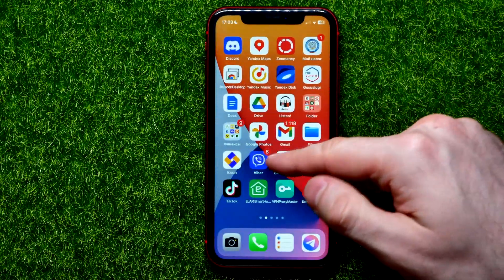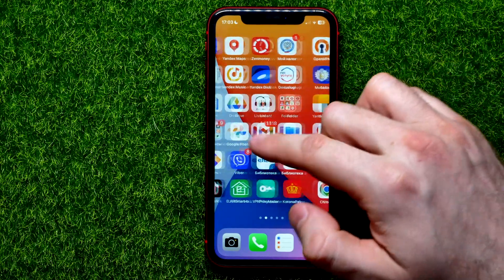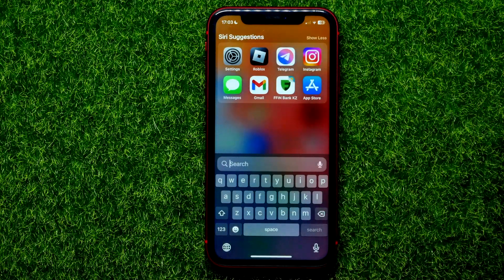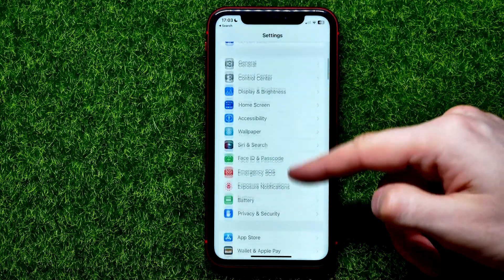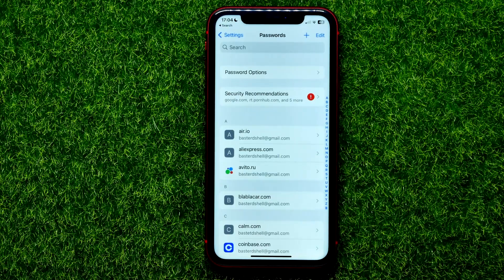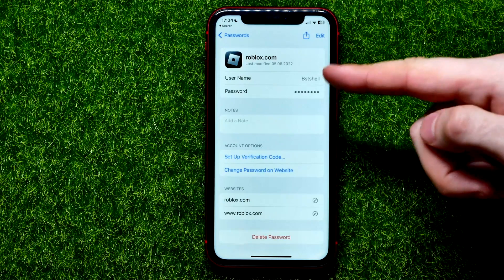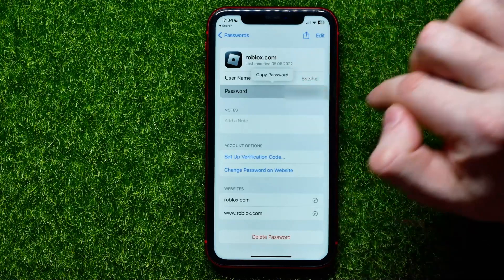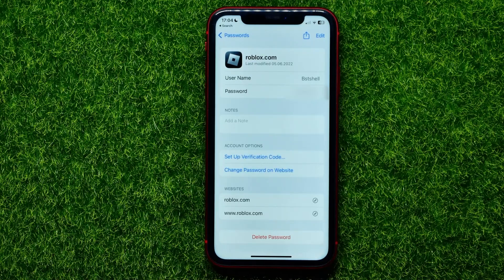How To See Your Password In Roblox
If you are looking for a video about how to see your password in roblox, here it is!
In this video I will show you how to reset roblox password. Be sure to watch the video to the very end.
You will learn how to reset roblox password without email. That's easy and simple to do from your phone.